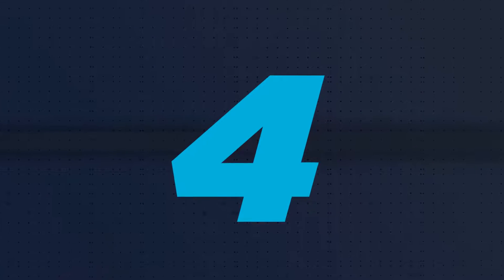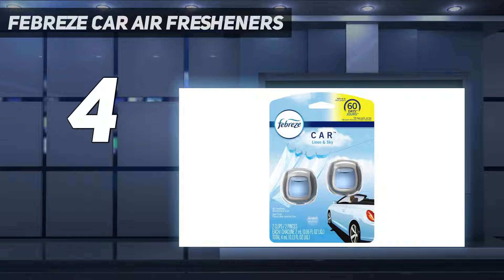Top 5 Best Febreze Unstopables Car Air Freshener in 2022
"Here is the Updated Prices of the Best Febreze Unstopables Car Air Freshener in 2023!

Things that we mentioned in this video:
1. Febreze Unstopables Car - B08XRR7D2L
2. Febreze Car Air Freshener - B0773S1Z9Q
3. Febreze Car Air Fresheners - B01LDJ180W
4. Febreze Car Air Fresheners - B00M1G11CW
5. Febreze Car Unstopables - B01AVKI2GC"